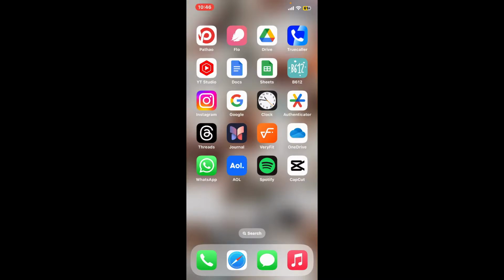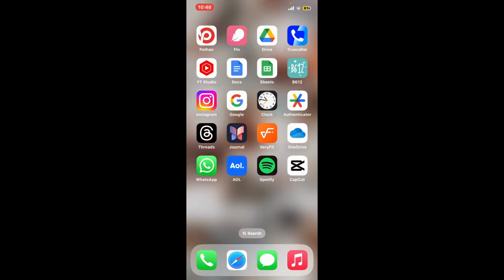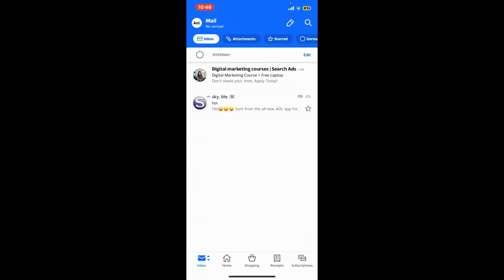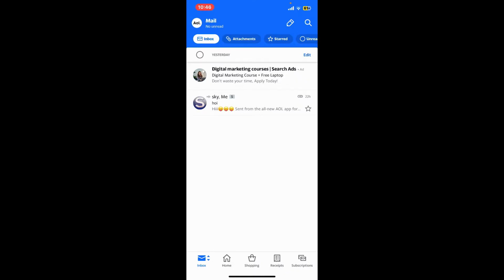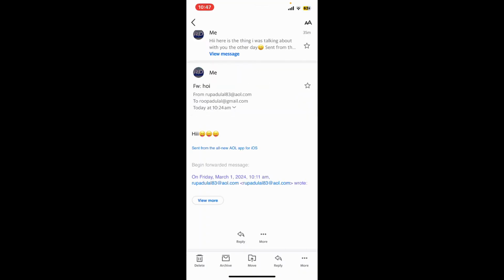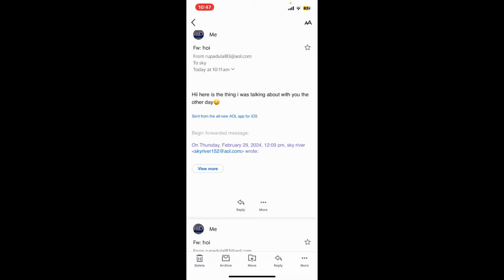How to Download Photo on AOL Mail Application 2024?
Learn the easy steps to download photos on AOL Mail Application with this helpful tutorial! Whether you're a beginner or just looking for a quick refresher, follow along to discover the simple process of saving those cherished memories from your AOL Mail. Don't miss out on preserving your favorite pictures – watch now and master the art of photo downloading on AOL Mail!